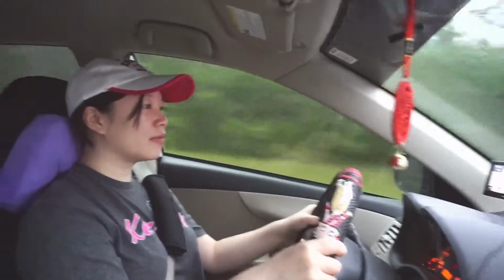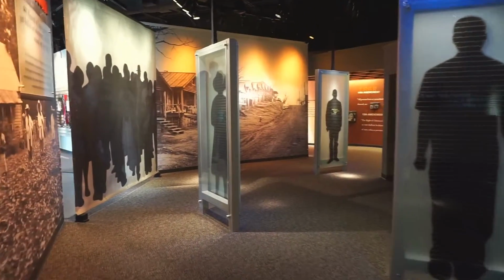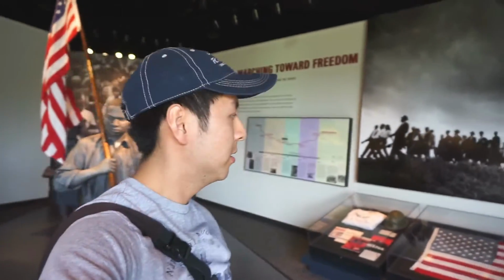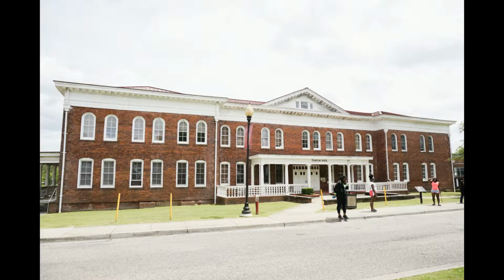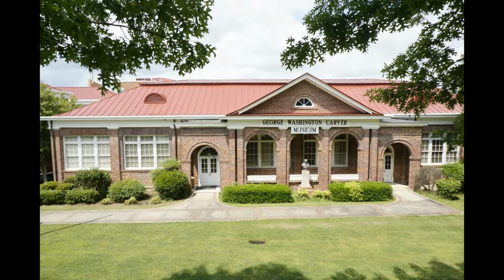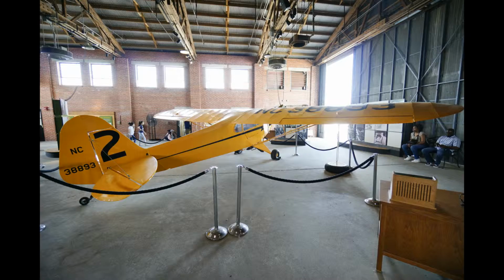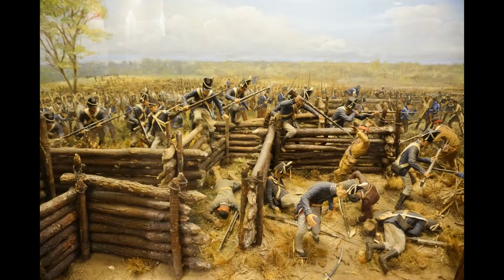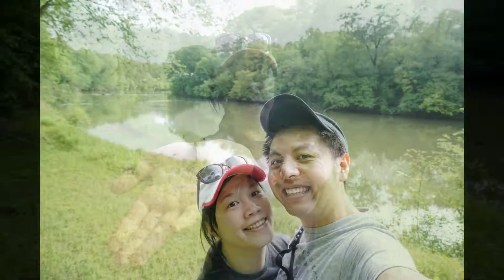JSAdventure #69 - Atlanta National Park Trip Day 1 - 4 National Parks in Alabama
4-28-16_Selma To Montgomery NHT, Tuskegee Institute NHS, Tuskegee Airmen NHS, Horseshoe Bend NMP